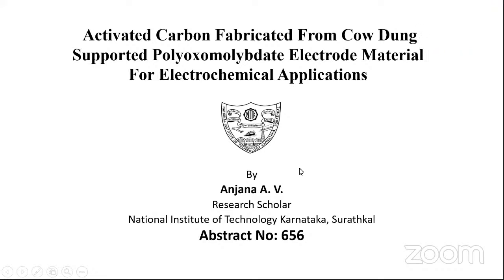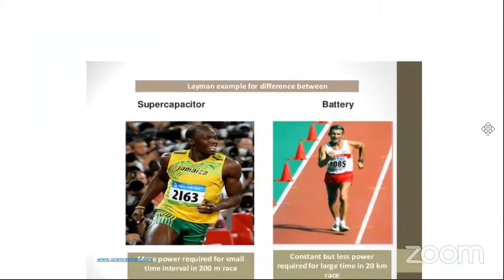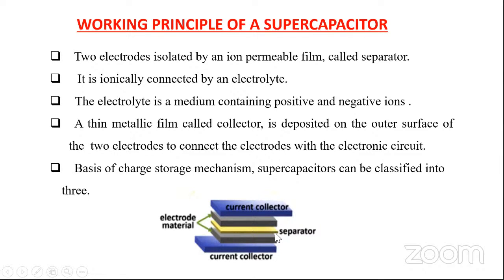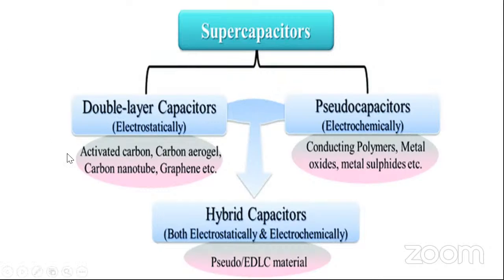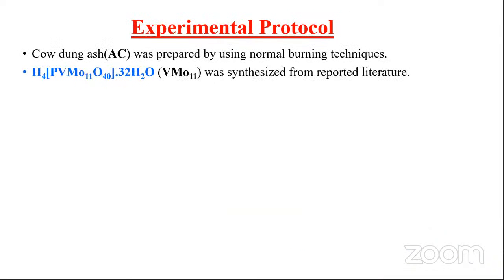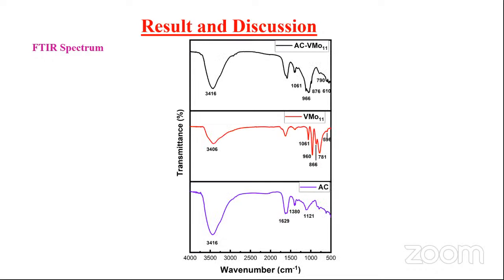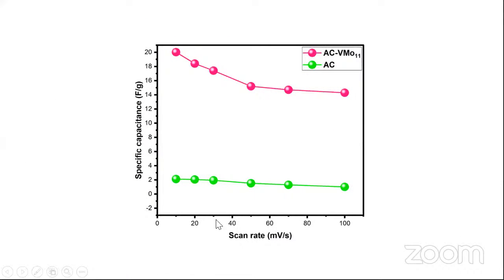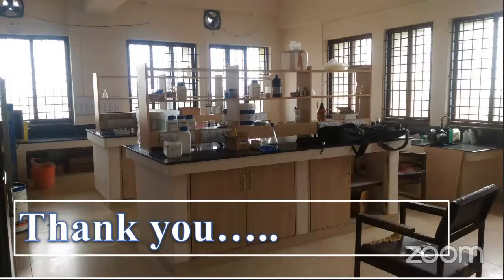International conference ICONN-2021– parallel session –(1E, 2E, 3E, 4E, 5E, 6E, 7E)